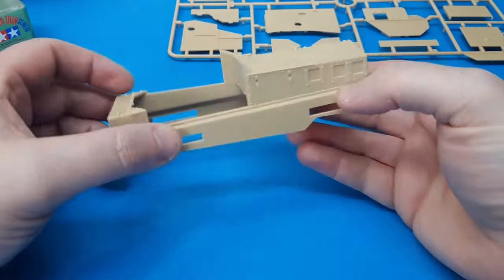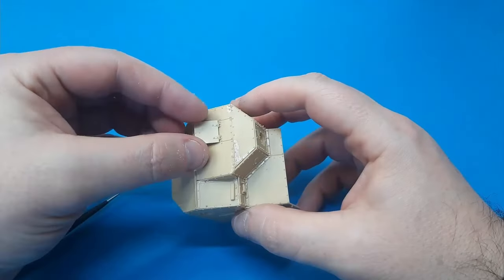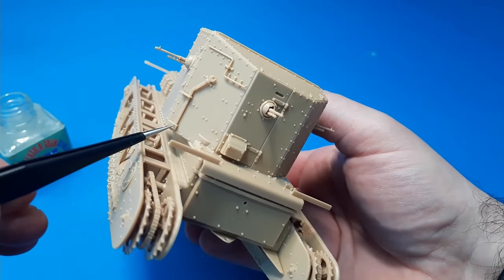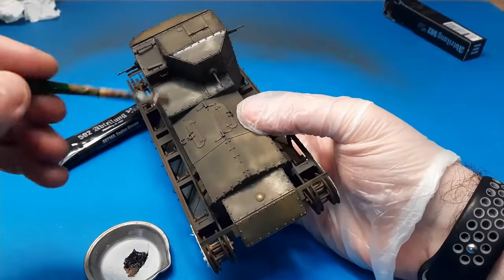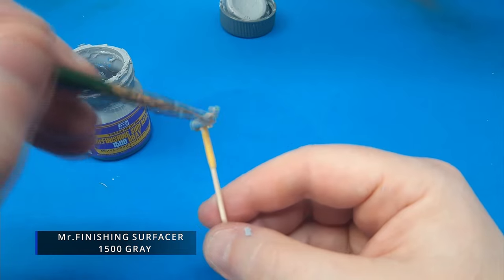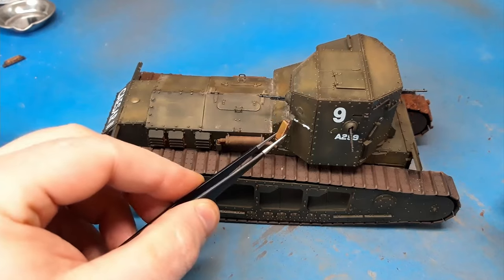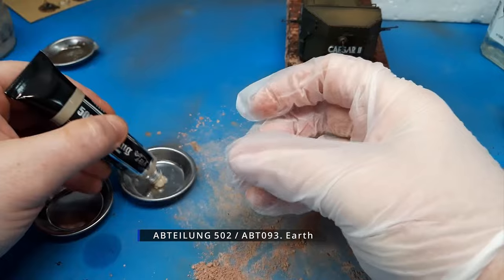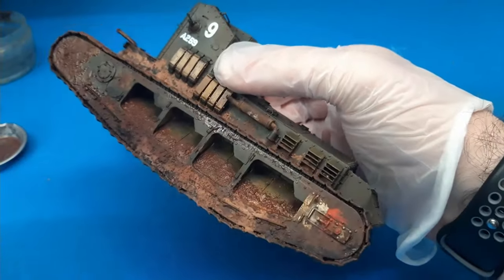1/35 Mk.A Whippet- Full Build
Please suport me with a channal Membership